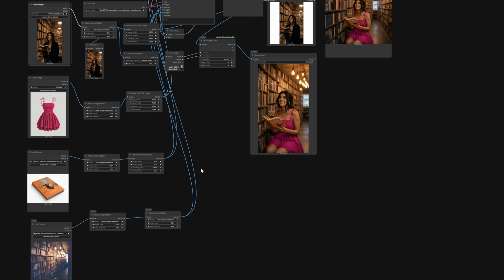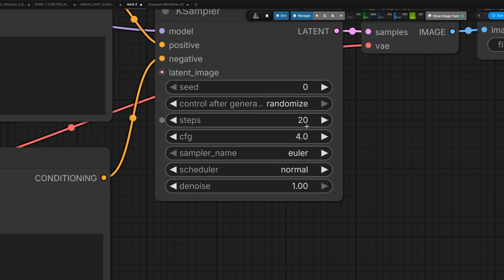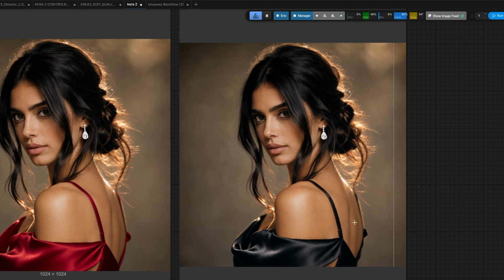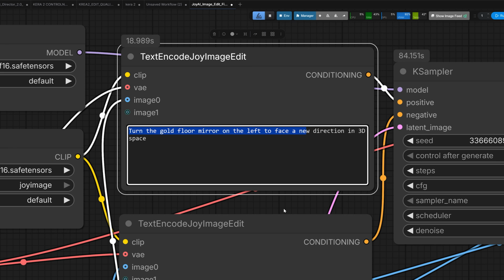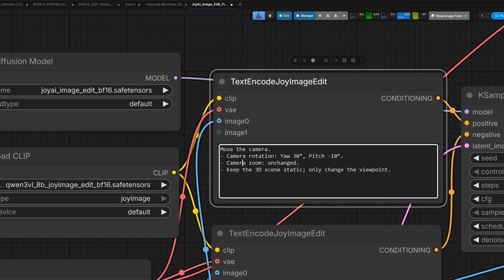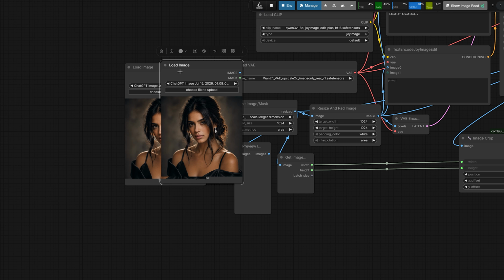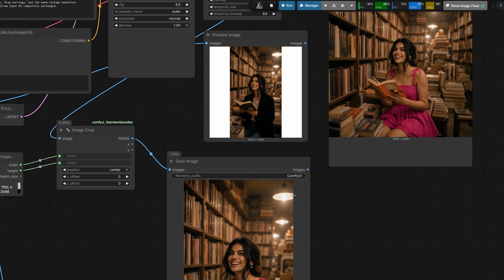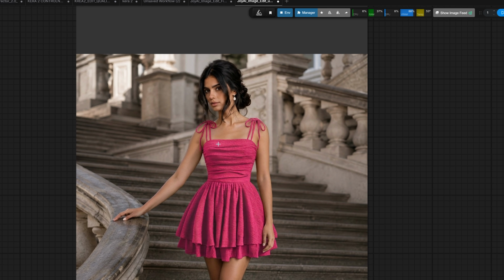JoyAI ComfyUI: Edit Multiple Images at Once (+ Free Workflow)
Learn how to set up JoyAI Image Edit in ComfyUI to edit your images, change clothes, and outpaint vertical photos. You can do all of this without changing the face or the original scene.
You can download our free workflow below!
In this tutorial, we build the complete ComfyUI workflow for both JoyAI Image Edit and JoyAI Image Edit Plus models. You will see how to load the Qwen-VL 8B text encoder. We also use its INT8 version to save your memory. You will also load the Wan 2.1 VAE model file.
This video covers advanced local editing and swapping characters. We also show you a white-padding workflow. This method solves the vertical cropping issue completely. It keeps the face consistent.

JoyAI Image Edit Models & Text Encoder:

Models

Plus

Plus